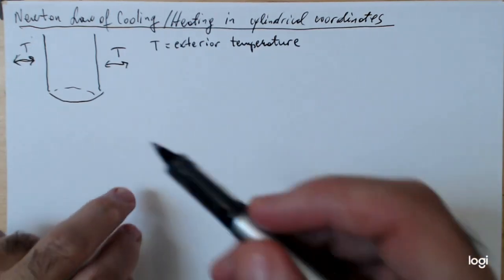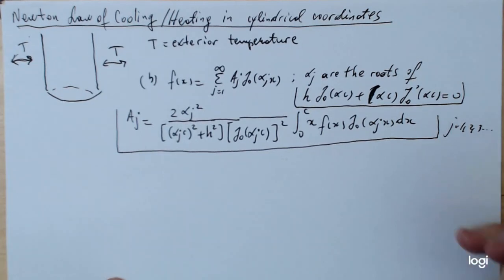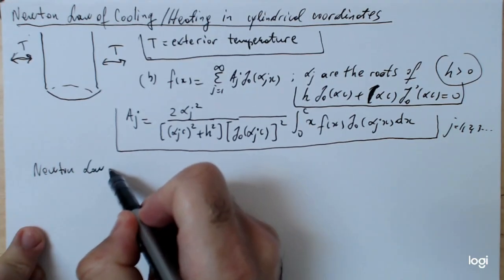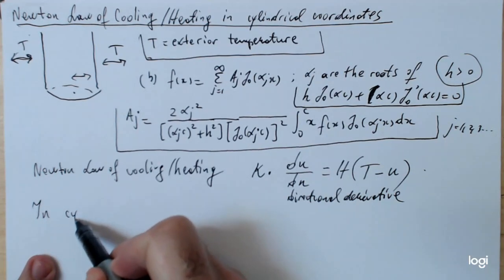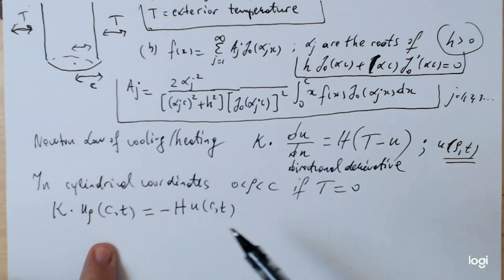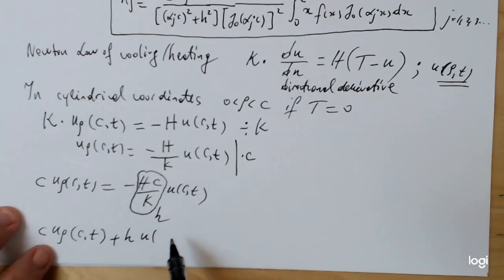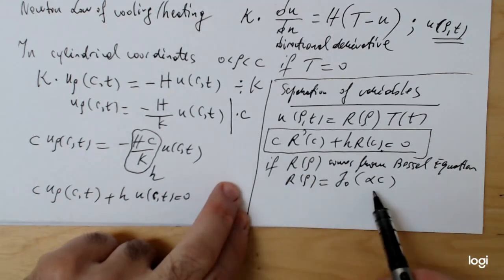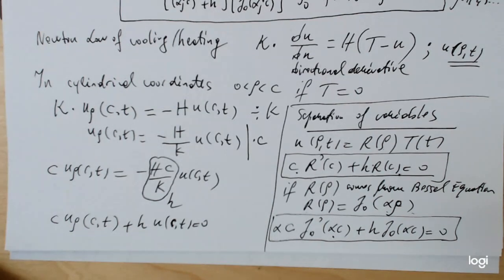Lecture 38 part 1 (Steady state temperature in a cylinder)